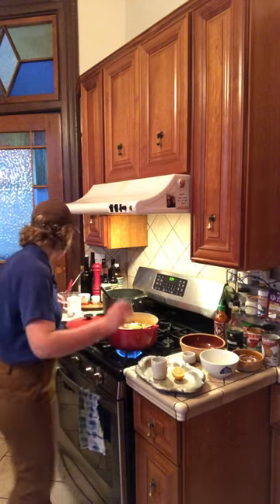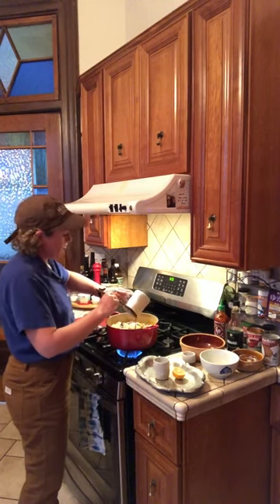Cooking with Headlands: Tom Kha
Sous Chef Cathy Kossack demonstrates making Tom Kha